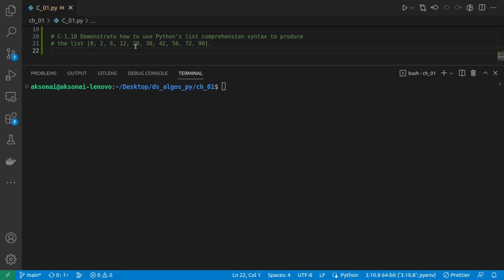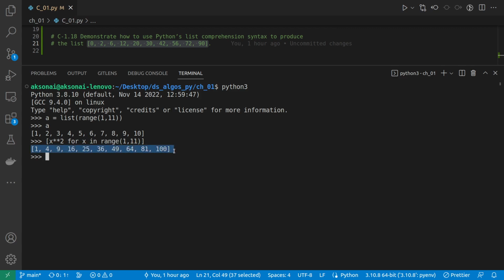Solution to Data Structures and Algorithms in Python C-1.18